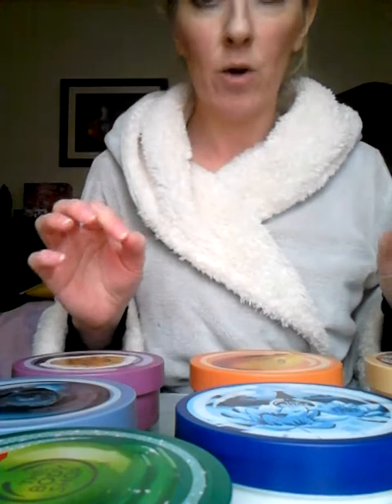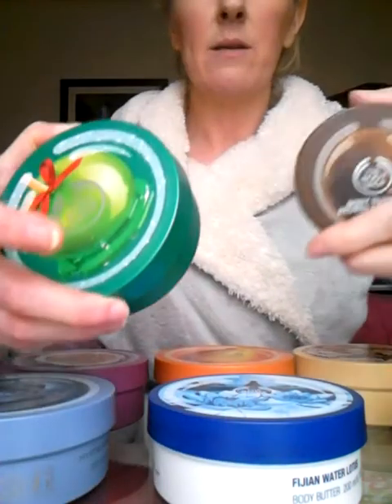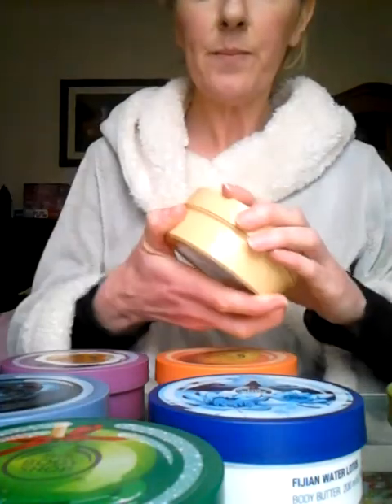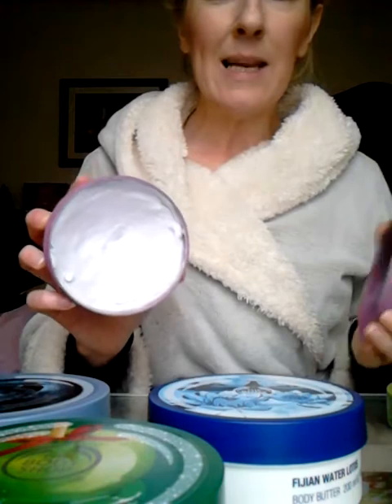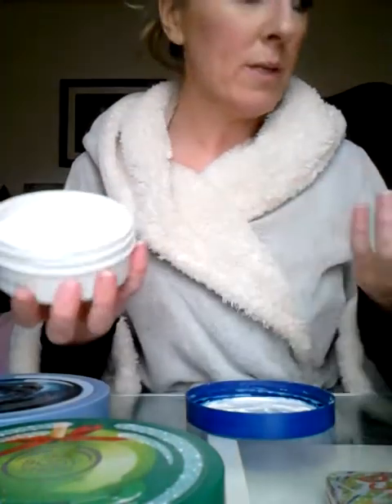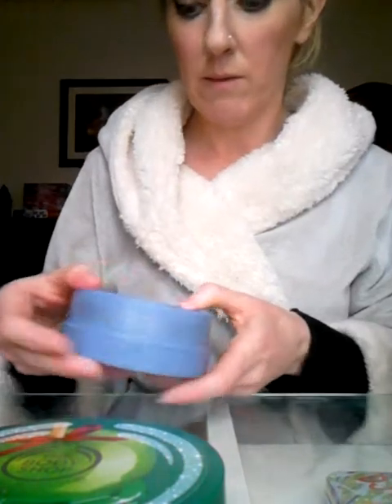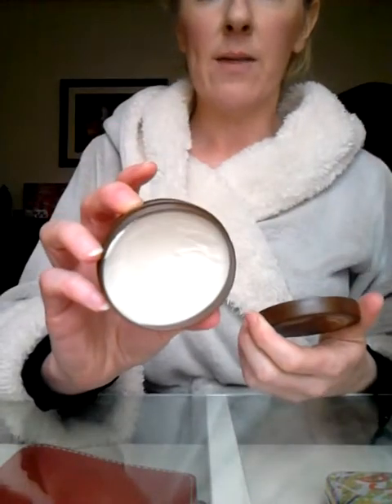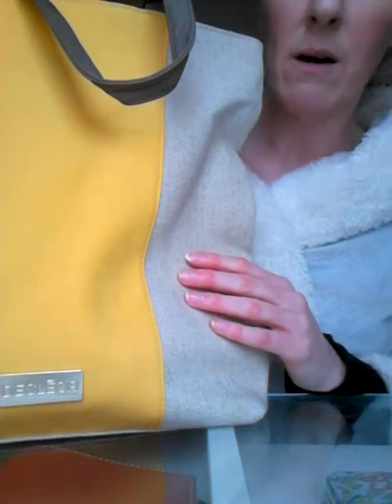the body shop body butter review / reviews 9 butters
my first you tube vid. BODY SHOP BODY BUTTER REVIEW. COCONUT, APPLE, PASSION FRUIT, PAPAYA, ALMOND, SHEA, WATER LOTUS, BLUEBERRY etc